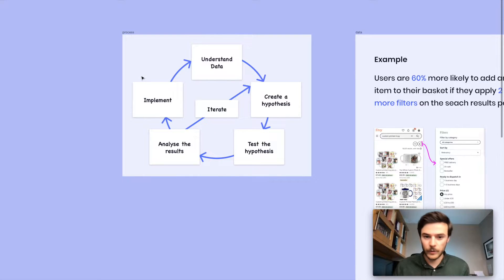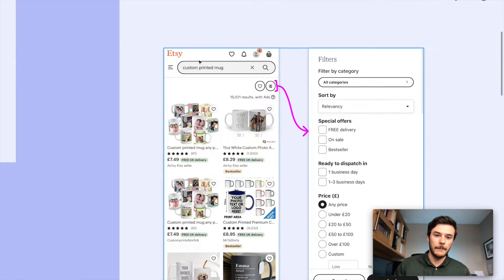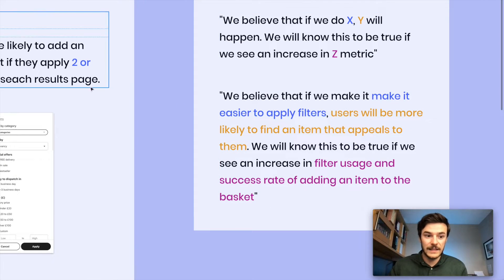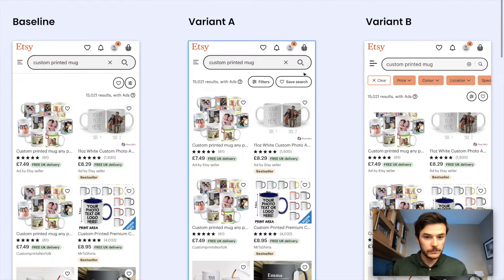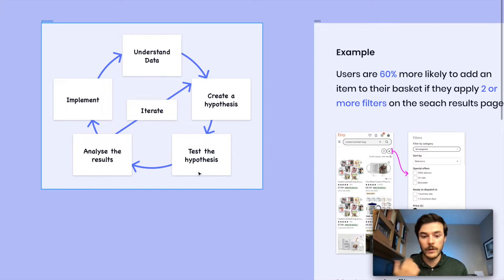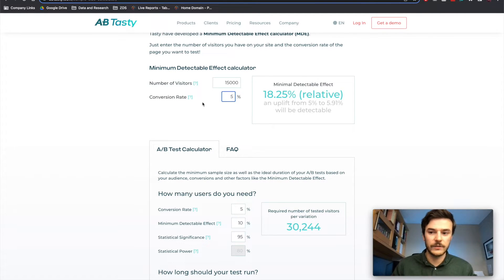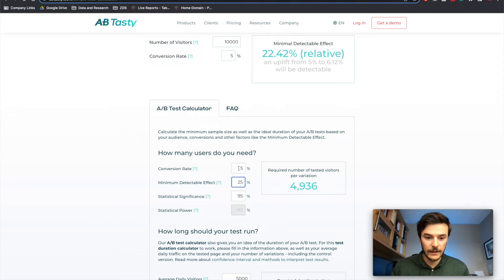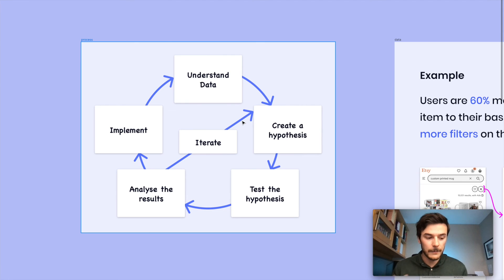Experimentation and Optimisation in 10 minutes - UX Design Process Tutorial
Hey team! Today we're going to look at experimentation and optimisation - this is a powerful process and one you will need when progressing in your career!

Experimentation allows us to safely and confidently roll out new features and UI changes by running tests on a percentage of your user base. By running experiments in this iterative process, we can create incremental changes to our products and optimise our results.

This cycle is similar to the Lean UX cycle of Think, Make, Check.

Start with data
All experiments have to start with a data, which can be either qualitative or quantitative. Starting with data allows us to make informed hypotheses which we can have more confidence in. For example, this could be a quantitative data point from your analytics that says users are twice as likely to convert when two or more filters are applied to a set of search results, or some common themes in user feedback which show you what features to focus on.

Create your hypotheses
Now you have a strong data point to start from, you can create a hypothesis. A hypothesis is a statement made on the basis of limited evidence as a starting point for further investigation which follows a general format;

"We believe that if we do X, Y will happen.
We will know this to be true if we see an increase in Z metric"

If you work with personas, some people find it useful to also add information about which persona you are designing for.

Based off of our previously stated data point around the use of filters, we could create the following hypothesis; “We believe that by highlighting popular filters, we will make it easier for users to find the products they are looking for. We will know this to be true if we see an uplift in conversion & filter use”.

Test the Hypothesis
Now we can design and create a test around this hypothesis. Popular methods for testing are A/B tests or Multivariate testing (MVT);

A/B Testing is the most popular form of experimentation. In this type of test, we create two or more variations of the same page but we make a change to just one element. We could change the copy on a button, make small UI changes, or even test new features. Generally, a variant will be tested against the 'base' design, which is what would be live already.

MVT, or Multivariate Testing, is similar to an A/B Testing, except that multiple features are changed at the same time. Portions of your user base see one of all possible combinations in order to find the best possible combination of those changes. MVTs require a lot more traffic than A/B Tests in order to gain statistical significance.

Statistical significance is the likelihood that the change in metrics between a variation and the baseline is not due to random chance. It's standard best practice to work to a 95% statistical significance which means there is only a 5% risk that a change in metrics would be due to random chance.

In order to achieve statistical significance when testing, you will need to reach a certain amount of users. Optimizely have a handy sample size calculator which can help you understand how much traffic you will need to reach based on baseline metrics and your minimum detectable effect.

Analyse the results
Once you have given the test enough time to reach significance, it's time to analyse the results. If you have proven the hypothesis was correct; amazing! Remember to take time to celebrate your win with your team mates before moving to the next step! You have just made an incremental, scientifically backed change to your product which is 95% guarenteed to have the same impact on your metrics when put in front of 100% of your traffic.

If not, why not? Use your new learnings to go back and inform and adjust the hypothesis, then iterate through the steps again.

Implement the winner
If we have enough evidence to suggest that an idea would have value at scale. Once implemented, we continue to measure to gain new data.

This new data takes us back to the first step of the process; Start with data. Now that we have new data, we can create new hypotheses and then iterate the cycle over and over again, implementing winning tests and building incremental results.

0:00 Intro to experimentation
1:40 Understand data
3:10 Create a hypothesis
4:20 Test our hypothesis
8:12 Statistical significance
11:40 Iterate